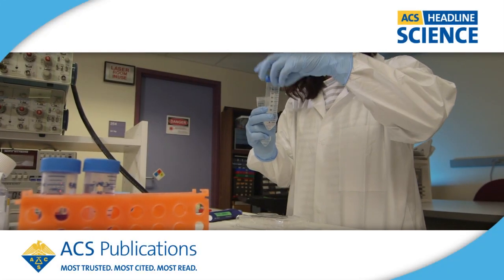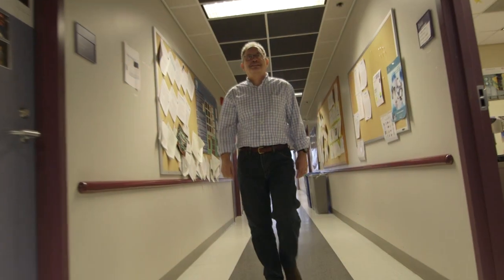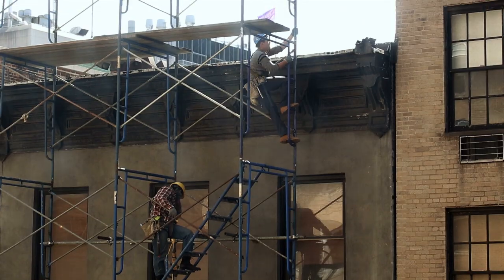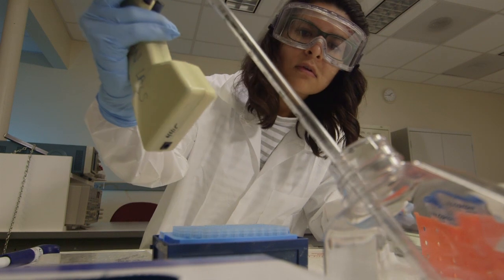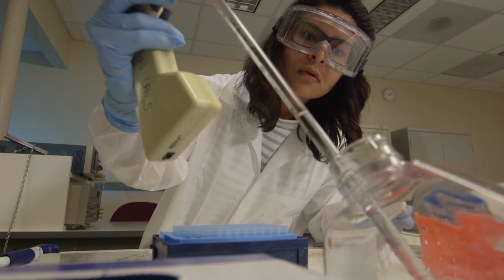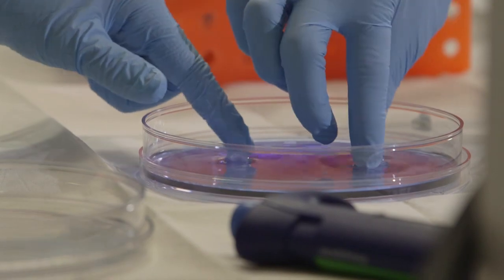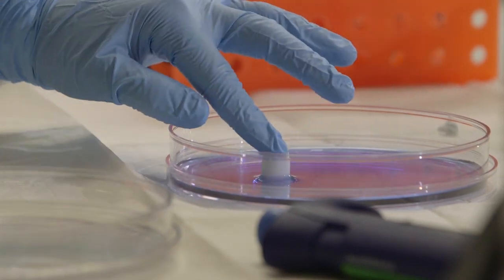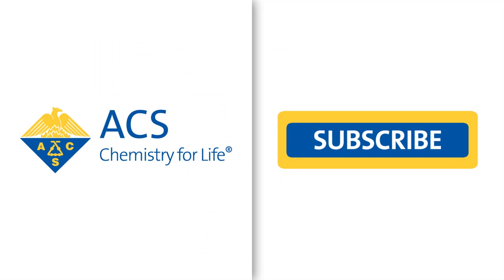Silk sponges that can help the body heal - ACS Headline Science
A team at Tufts University has developed materials using ordinary silk that can be programmed to help the body heal. David Kaplan and his team published their research on silk sponges in the new American Chemical Society journal ACS Biomaterials Science & Engineering. Kaplan is also the inaugural editor-in-chief.

Original research published in ACS Biomaterials Science and Engineering